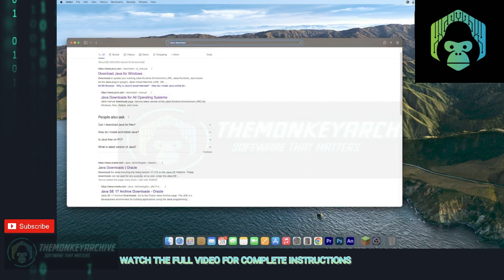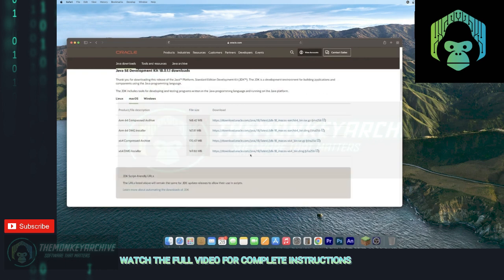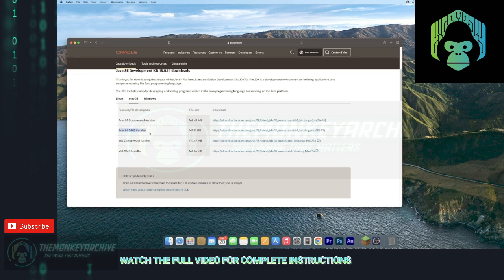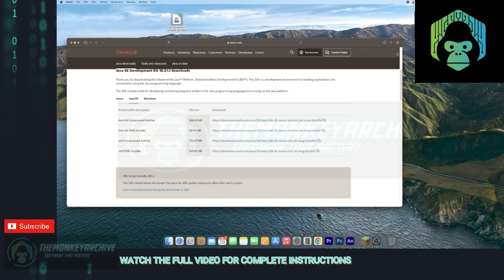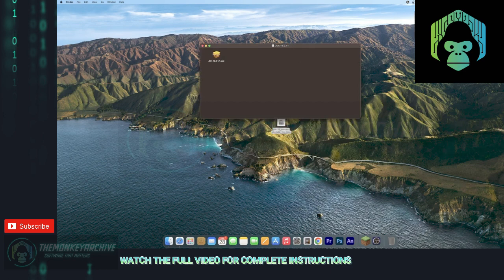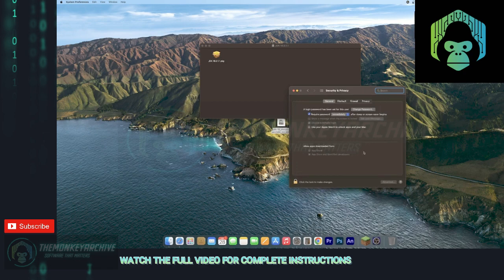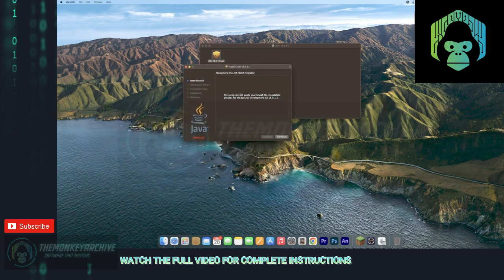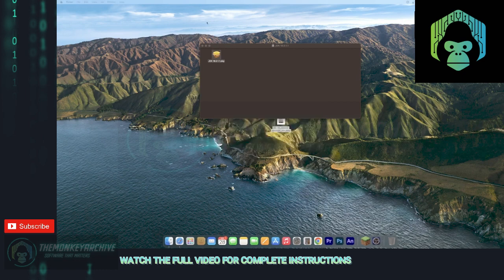[SOLVED] Unable to locate a Java runtime ERROR ON MAC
INFO: Troubleshooting the Unable to Locate Java Runtime Issue ON MAC

Java Runtime, also known as Java Runtime Environment (JRE), is a software layer that allows the execution of Java applications on a computer system. It provides the necessary libraries, files, and components that are required for running Java programs.

Possible causes for Java Runtime Not Found
When encountering the error message “Java Runtime Not Found,” it can be attributed to various factors. One common reason is that Java Runtime Environment (JRE) is not installed on the computer or is not properly configured.

The following are also potential reasons why the “Java Runtime Not Found” issue may occur:

Incorrect installation of Java: If Java is not installed correctly, it may result in the runtime not being found. This can happen due to incomplete installation or incorrect configuration settings.
Incorrect or missing environment variables: Java requires certain environment variables to be set properly in order to locate the runtime. If these variables are missing or incorrectly configured, the Java runtime may not be found.
Corrupted or outdated Java installation: If the Java installation files are corrupted or if you are using an outdated version of Java, it can lead to the runtime not being found. In such cases, updating or reinstalling Java may be necessary to resolve the issue.
Before jumping into troubleshooting steps, it is crucial to identify the root cause of the problem. This step is important because it allows you to understand why the Java Runtime is not found, which can help in choosing the correct troubleshooting approach.

By finding the root cause, you can avoid wasting time on unnecessary steps and focus on resolving the issue efficiently. It is recommended to gather information, analyze error messages, and review system configurations to pinpoint the exact reason behind the missing Java Runtime before proceeding with troubleshooting.

Troubleshooting Steps for Java Runtime Not Found
Check Java Installation
The first step in troubleshooting the “Java Runtime Not Found” issue is to verify the Java installation on your system. Follow these steps to check your Java installation:

Open the command prompt or terminal on your computer.
Type java -version and press Enter.
If Java is installed correctly, the command prompt will display the version of Java installed on your system.
If Java is not installed or the command returns an error, you need to install Java. to download and install the latest version of Java.
After installing Java, repeat the steps above to verify the installation.
By checking your Java installation, you can ensure that the necessary Java Runtime Environment (JRE) is available on your system, which is essential for running Java applications.

Verify Environment Variables
If you have incorrect or missing environment variables, you should verify that the necessary environment variables are properly set.

JAVA_HOME variable: Check if the JAVA_HOME variable is correctly set to the installation directory of your Java Runtime Environment (JRE) or Java Development Kit (JDK). To do this, open a command prompt or terminal and enter echo %JAVA_HOME% (Windows) or echo $JAVA_HOME (Linux/macOS). If the output is empty or points to the wrong location, you need to update the JAVA_HOME variable.
Path variable: Ensure that the bin directory of your Java installation is included in the Path variable. This allows the system to locate the Java executable files. To check, enter echo %Path% (Windows) or echo $PATH (Linux/macOS) in the command prompt or terminal. If the Java installation directory is not listed, you should add it to the Path variable.
By verifying and updating the necessary environment variables, you can troubleshoot and resolve issues related to the “Java Runtime Not Found” error.

Update Java
If you are encountering the error message “Java Runtime Not Found,” it may indicate that your Java installation is outdated or incomplete. To resolve this issue, it is recommended to update your Java runtime environment to the latest version.

You can check if you have the latest version of Java installed by visiting the official Java website and comparing your installed version with the available updates. If an update is available, download and install it following the instructions provided. Updating Java can help resolve compatibility issues and ensure that your system has the necessary components to run Java applications properly.

Check Registry Entries
To troubleshoot the issue of “Java Runtime Not Found,” checking the registry entries related to Java can help in locating and resolving the problem. Follow these steps: